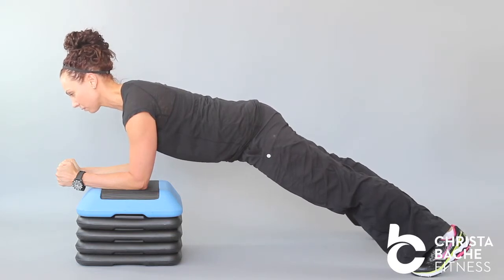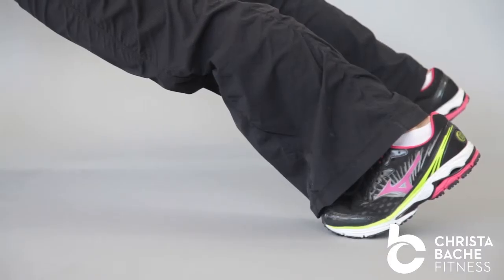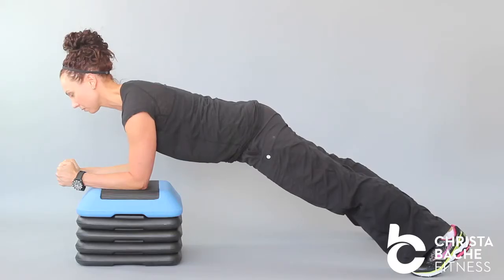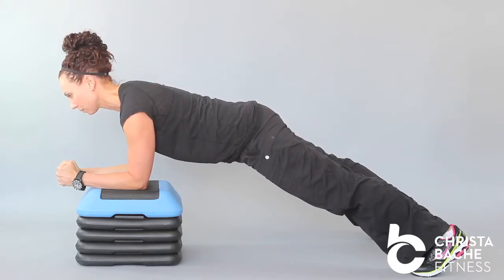40 Elbow plank on bench